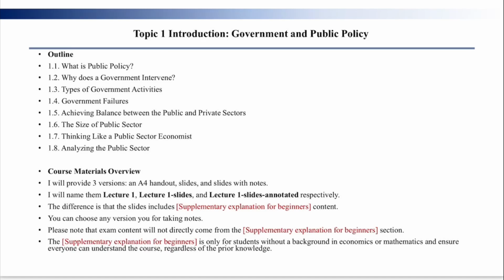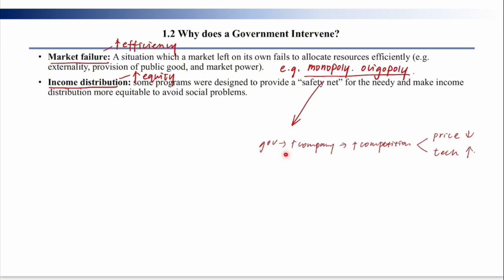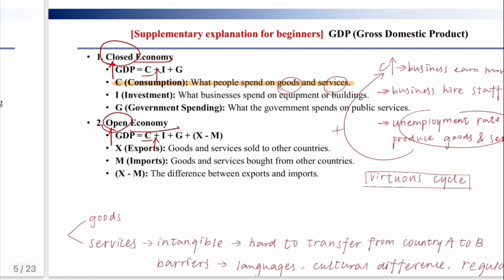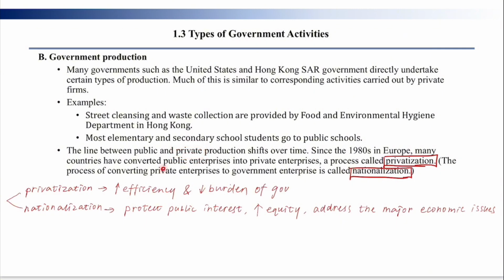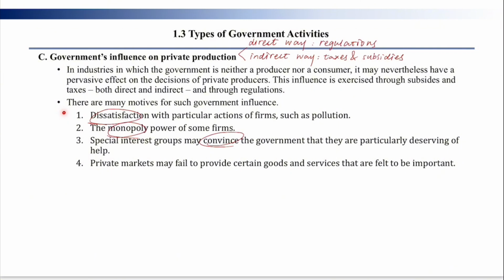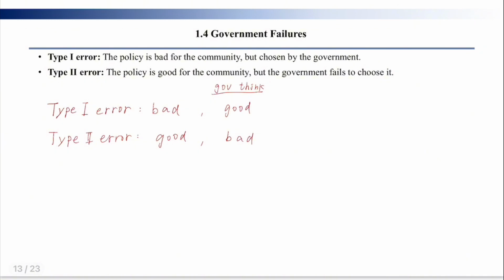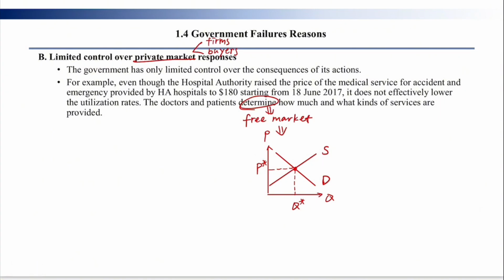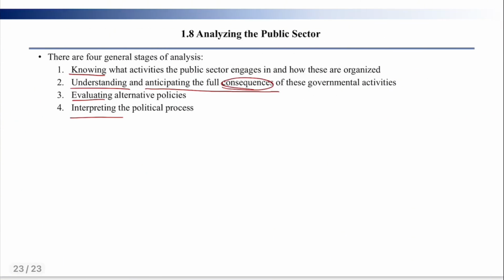topic1 (English version)